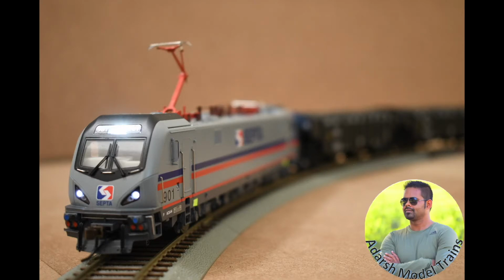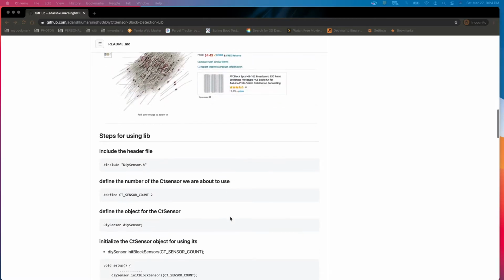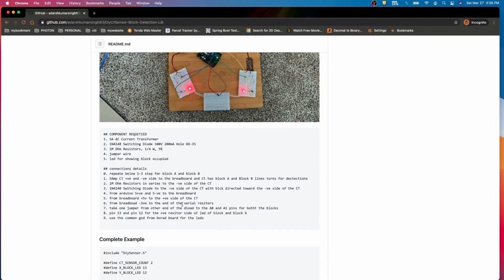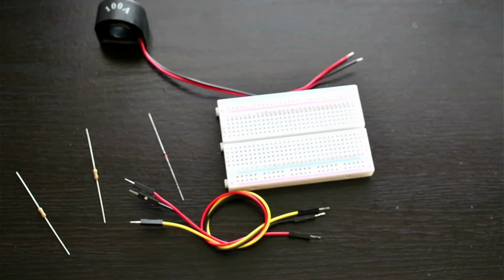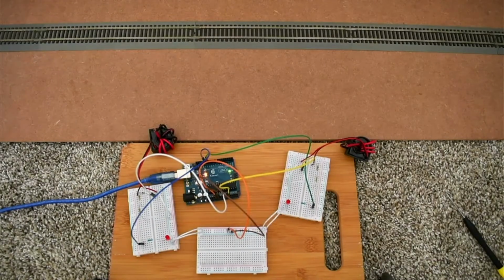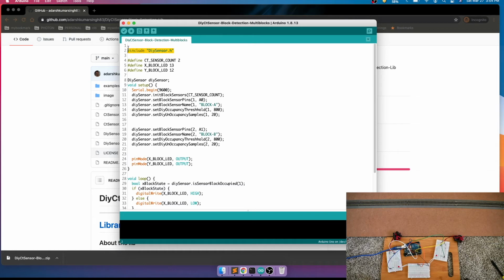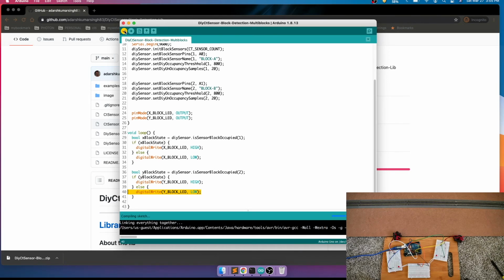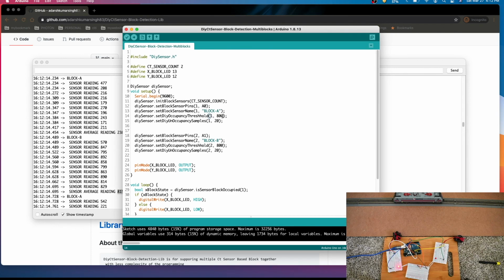Model Trains Part 1 Dcc Diy Ct Sensor Block Occupancy Detection Arduino Library for Model Layout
Model Trains Custom Pcb based block occupancy detection circuit  and Library for detecting Dcc trains on Dcc Layout Blocks with zero coding and minimum configuration
PART 2